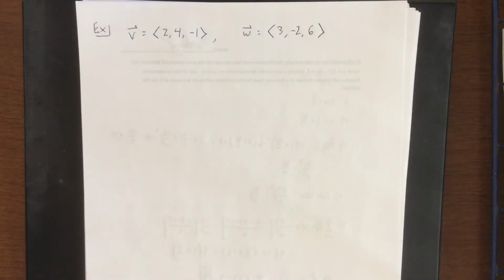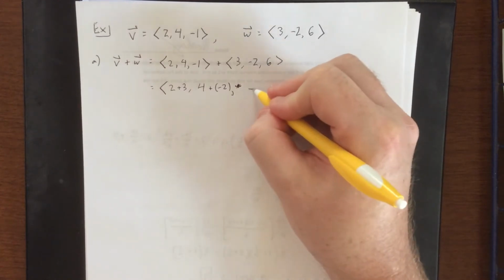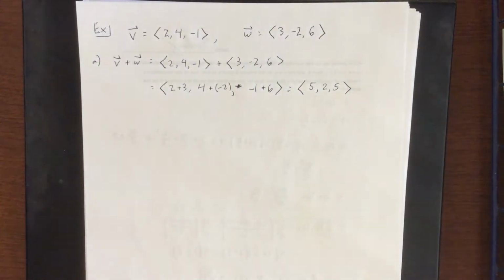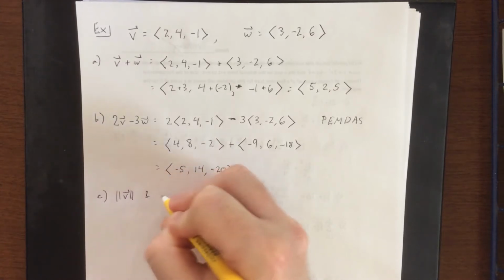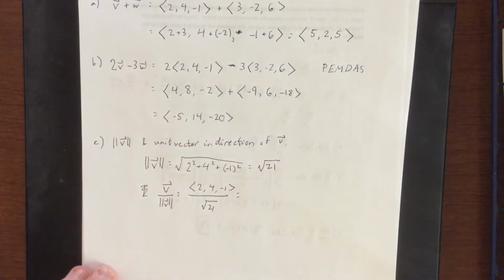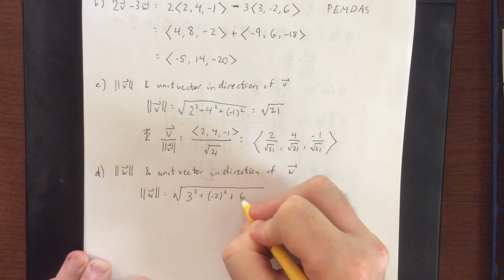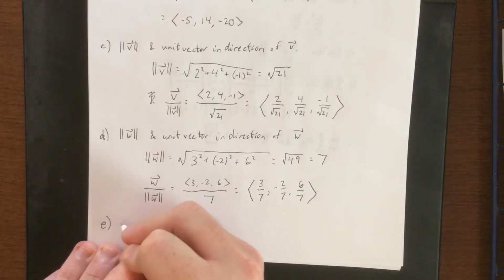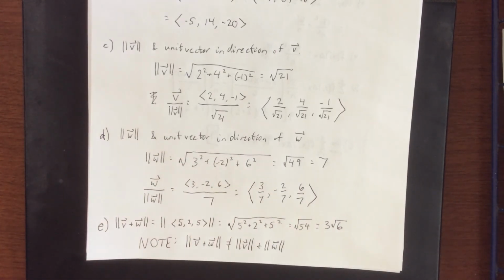Examples of vector operations in three dimensions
Linear combinations, magnitudes, and unit vectors